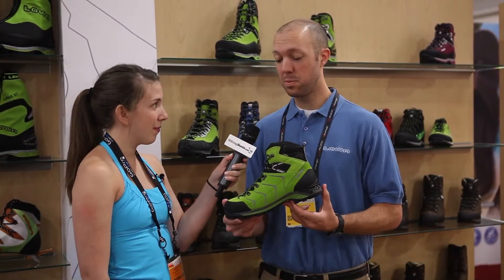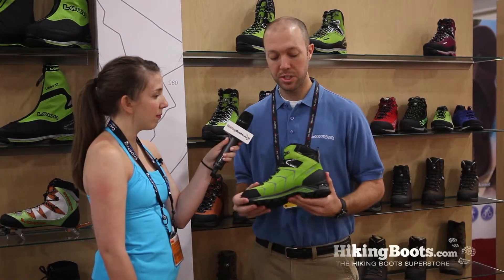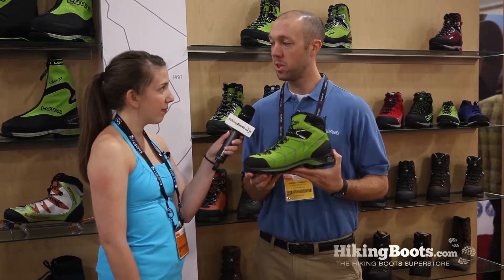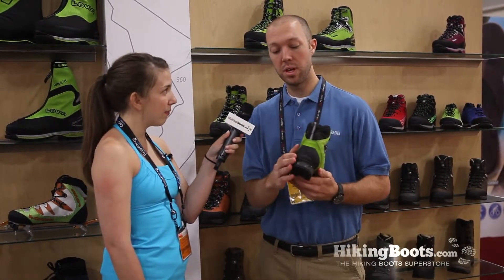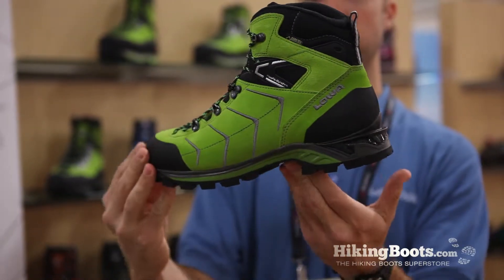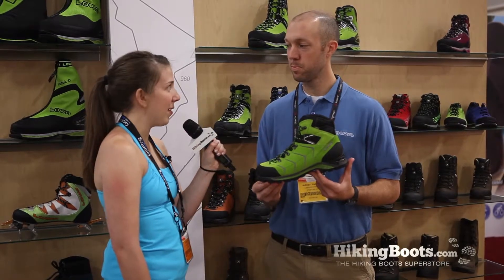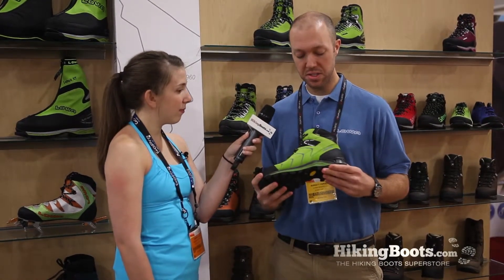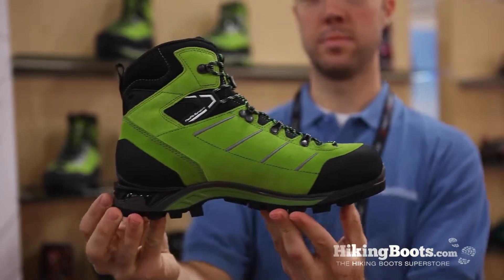Lowa Valbonna GTX at Summer Outdoor Retailer 2013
European bootmaker Lowa has spent the past nine decades perfecting its backpacking and hiking footwear. Above all, the eco-conscious company strives for comfort in fit. It endlessly works to meet this goal by employing such technologies as the automatic-centering tongue and the lightweight Monowrap construction. Lace up a pair of Lowas today. The Valbonna is available spring 2014.